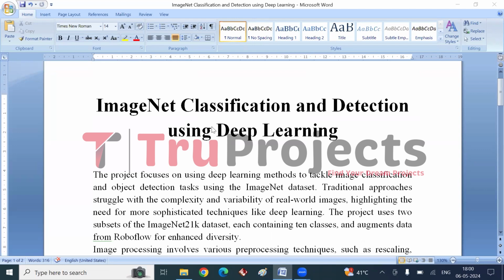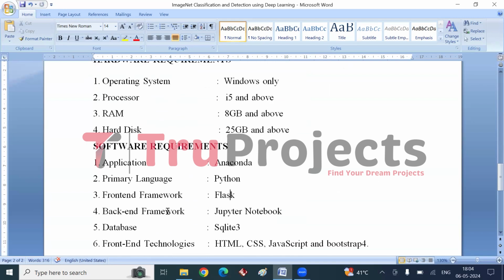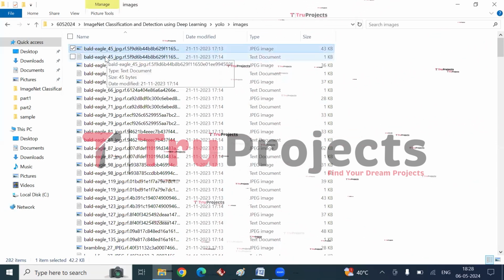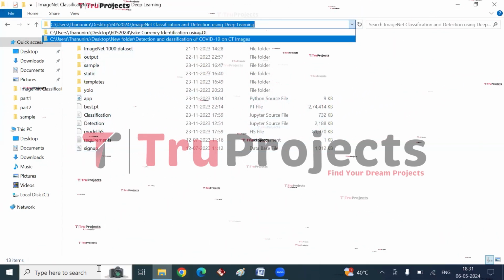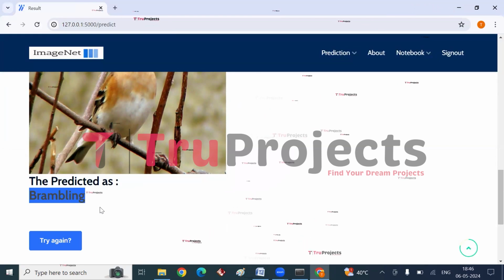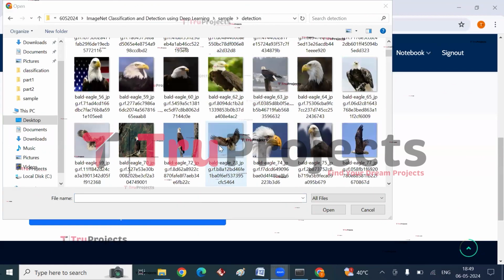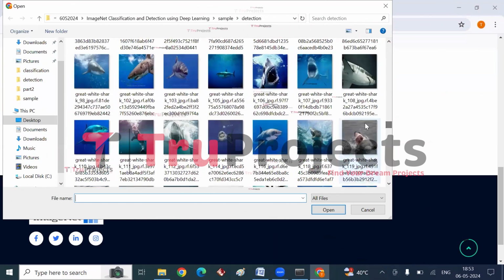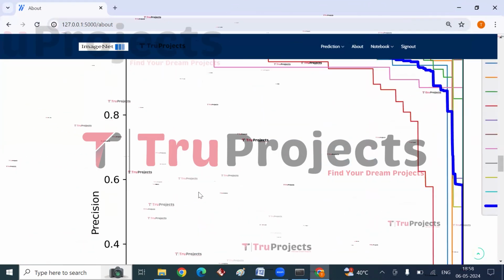ImageNet Classification and Detection using Deep Learning